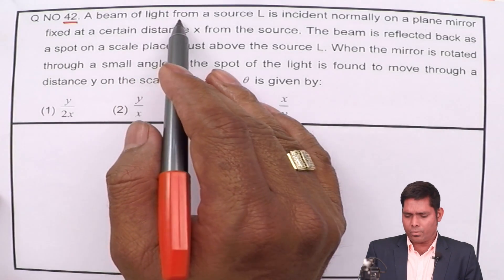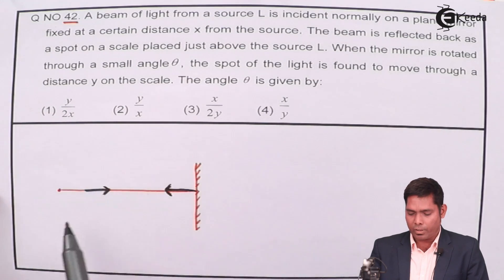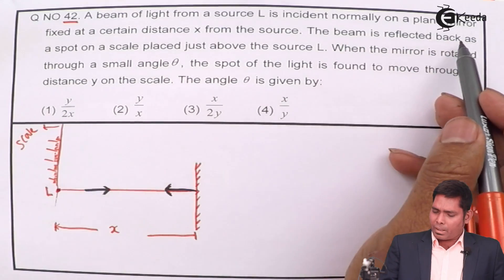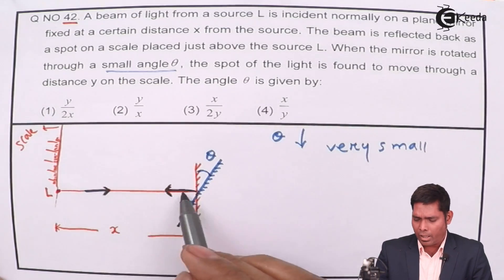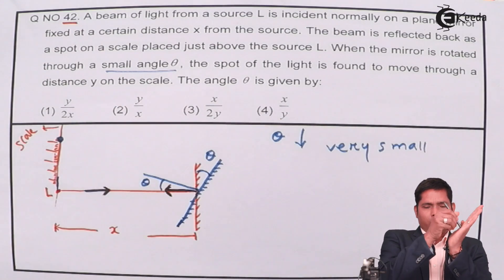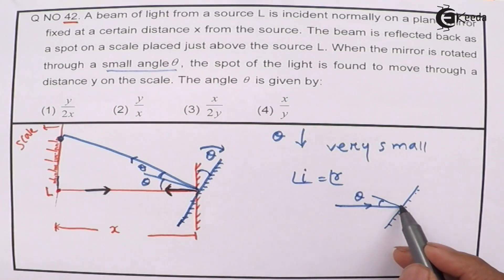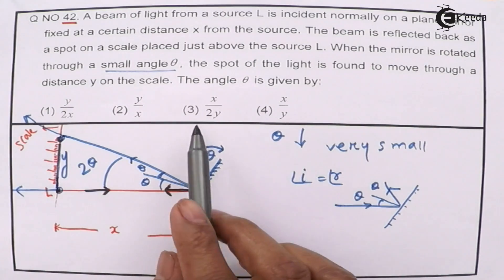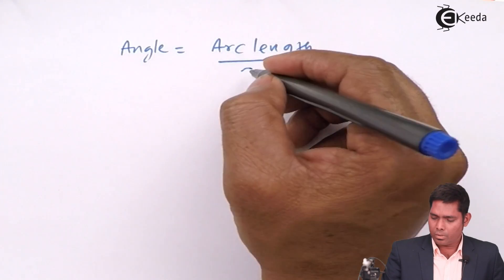NEET 2017 Physics Paper Solution - Question 42 - NEET Physics Paper Video Solution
Happy Learning : )